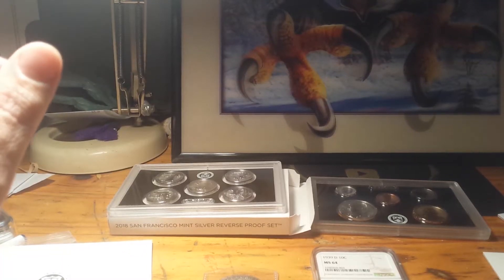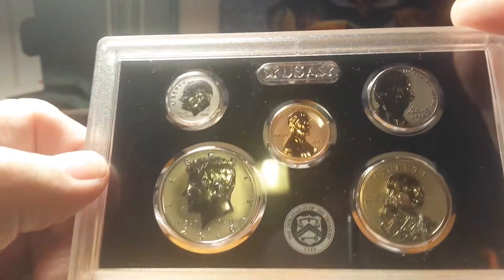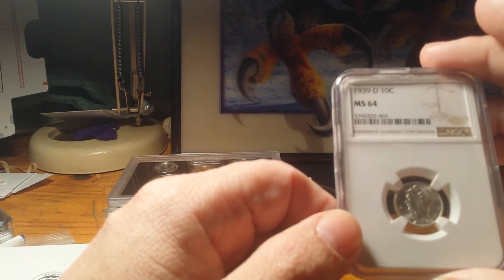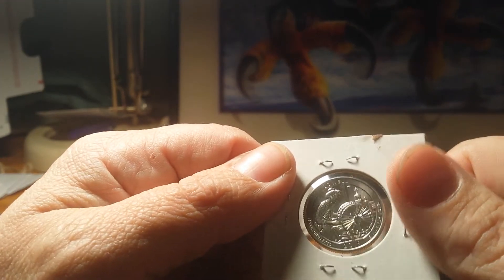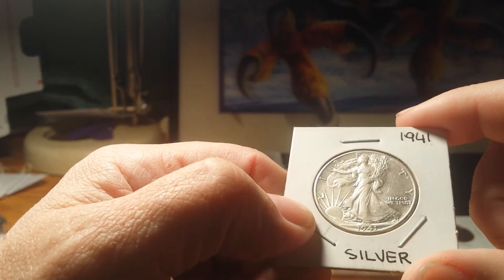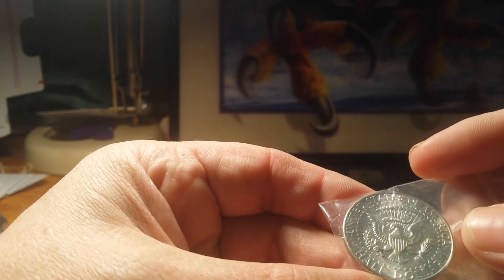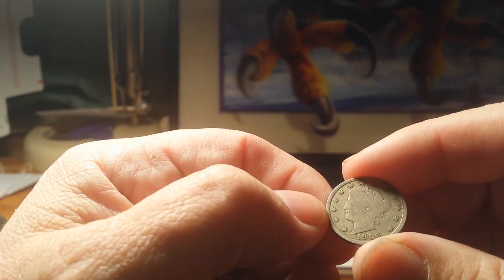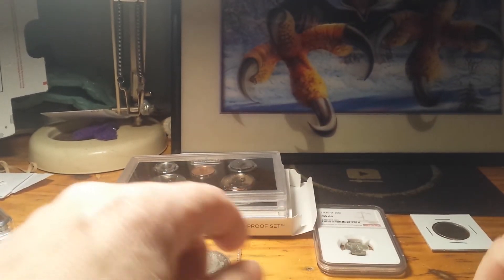Buy, sell and trade time again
I need older pandas 2009 and older,gold is nice,constitutional silver is good shoot me an offer my email is Thank you